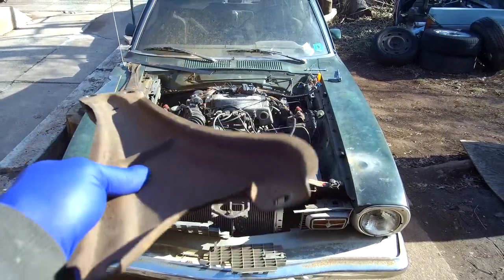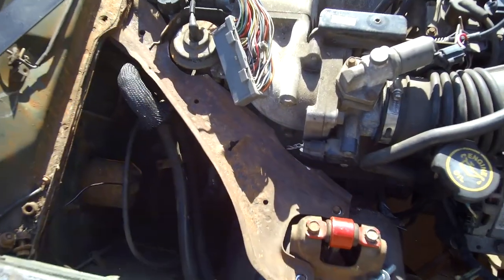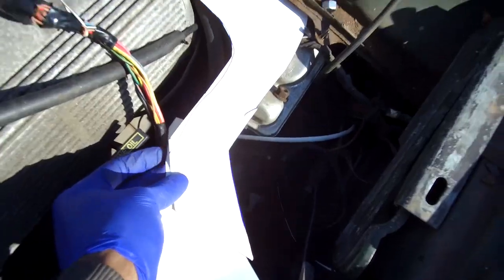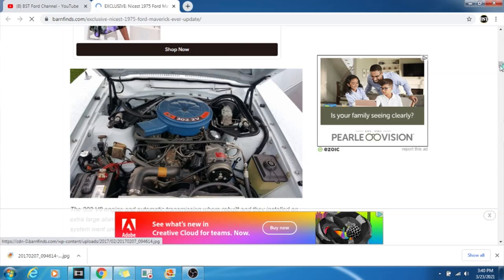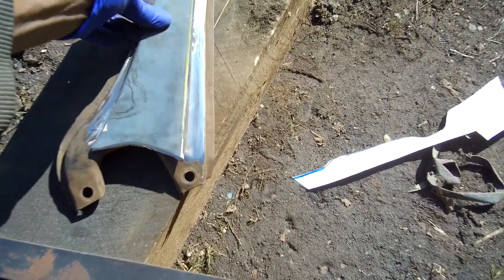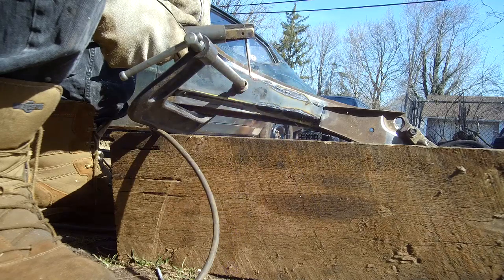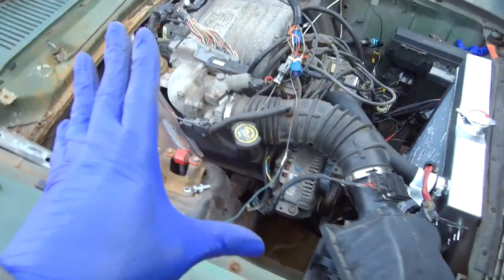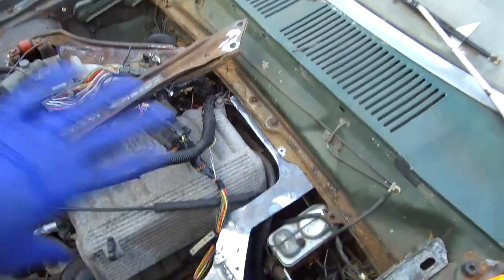Function over Form Ford Maverick Strut Bracing ( WELDING! ) Comment on Exhaust Ideas.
Many of you guys will NOT LIKE THIS video, but this is what i felt i had to do.. This is not idea for your resto mod. This Ford maverick is that one of those. This 302 EFI makes it very hard to fit Strut Braces on this car.. If you have Falcon,Camaro, Mustang or any old school car. you come up with this type of issue when doing a engine swap of ankind